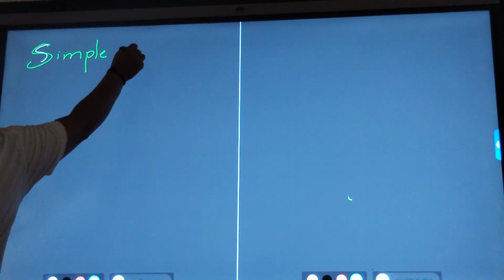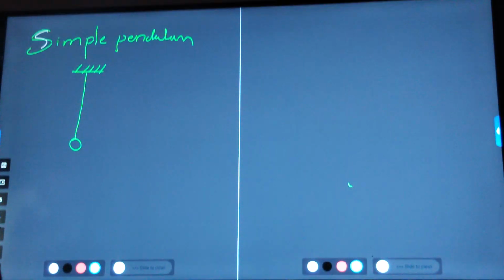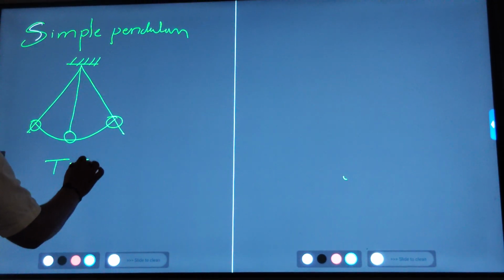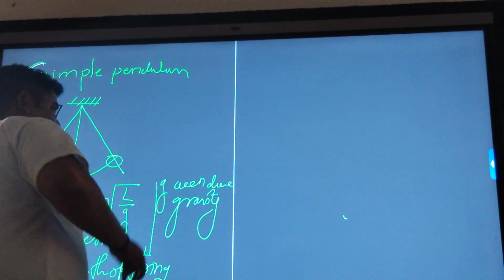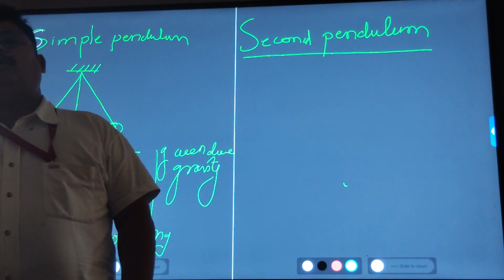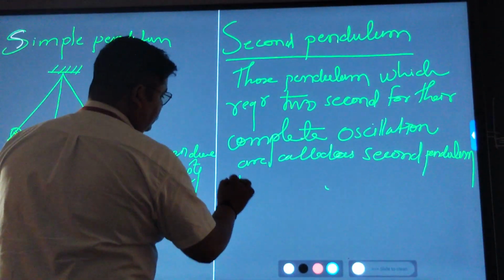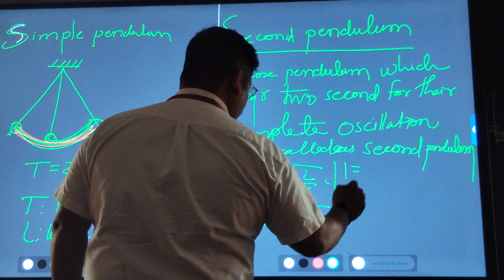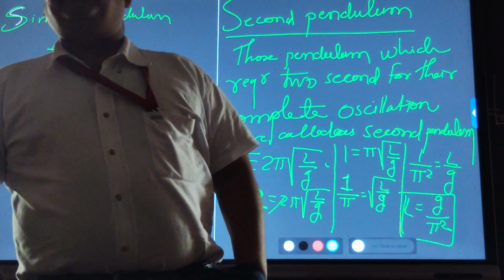12sci#neet second pendulum